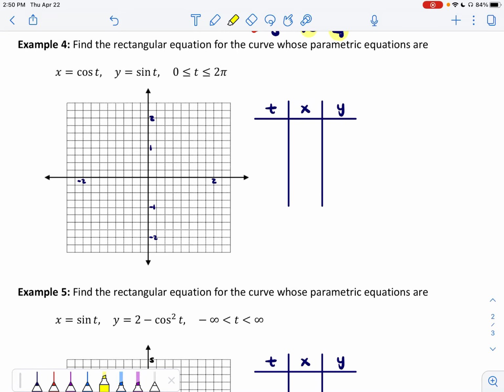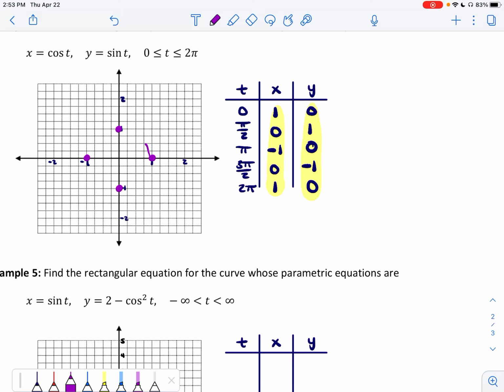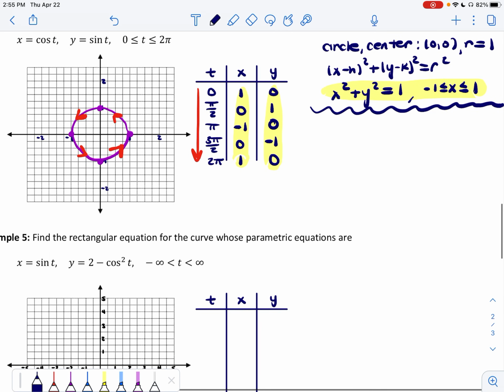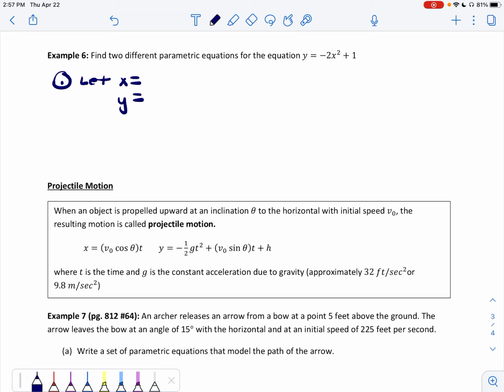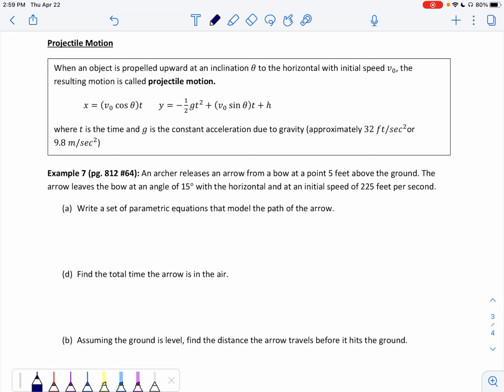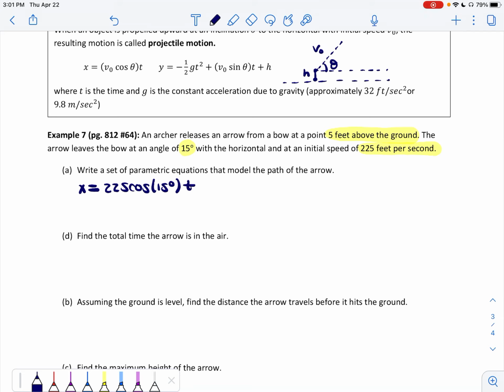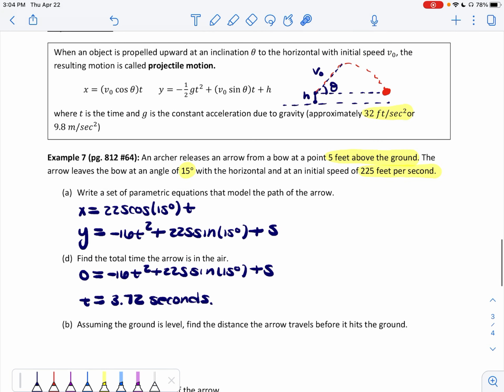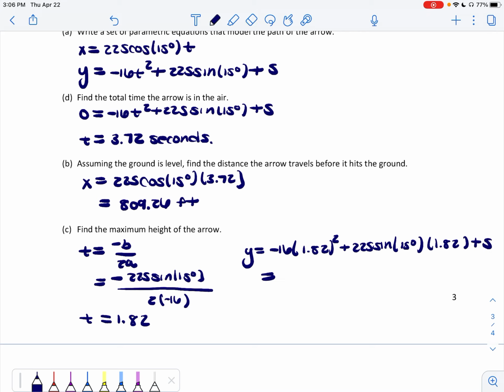Parametric Equations Part 2